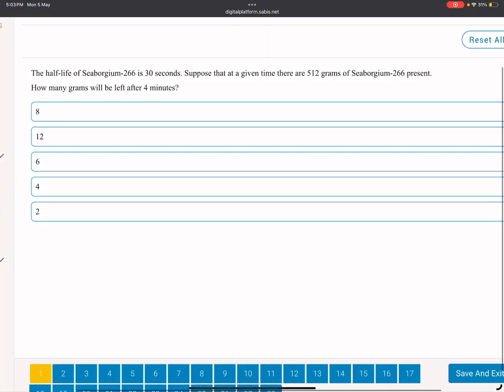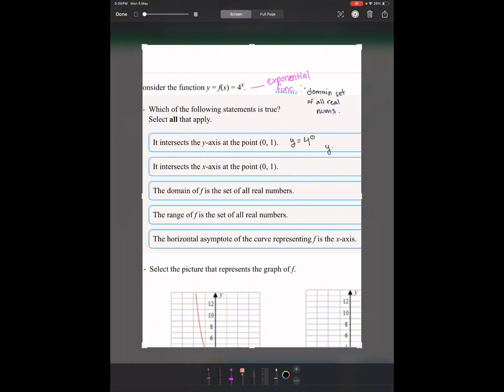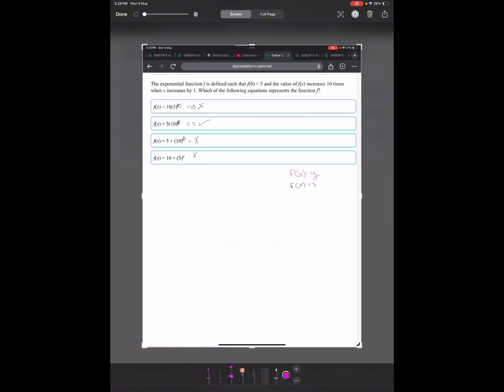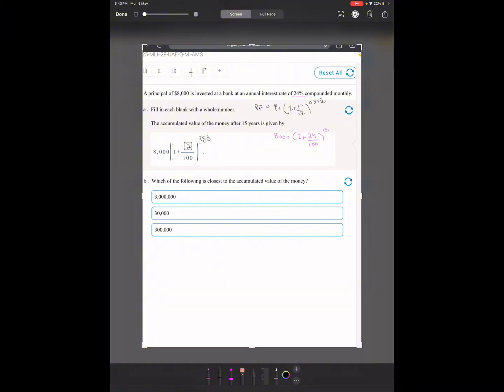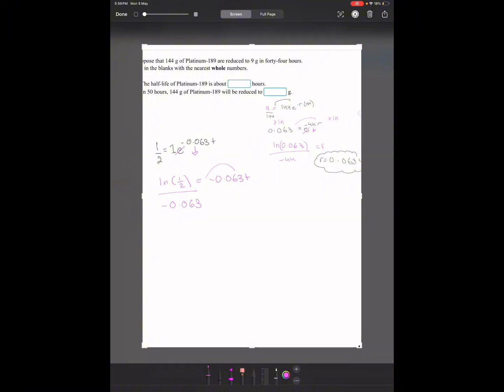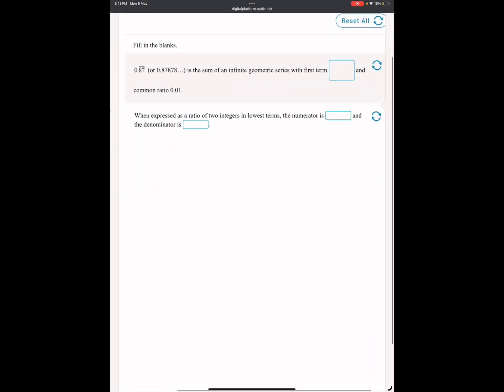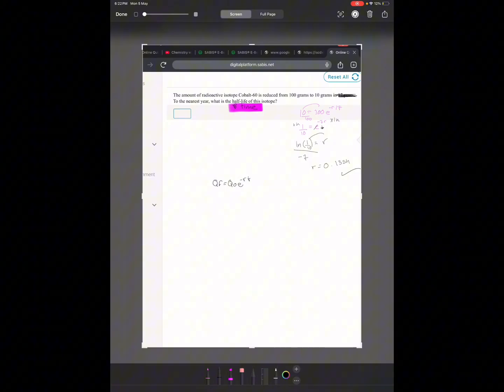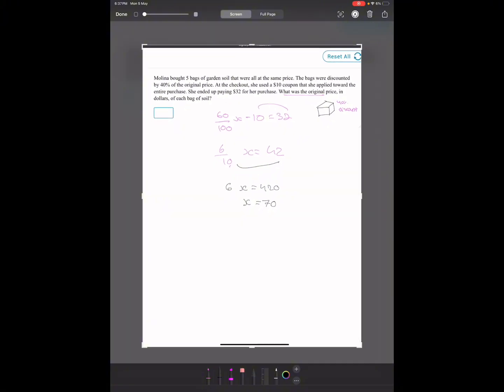math ams T3W5